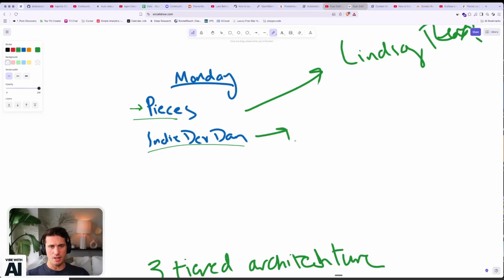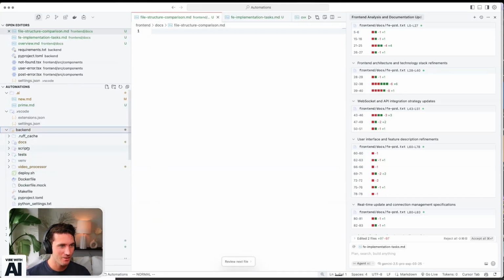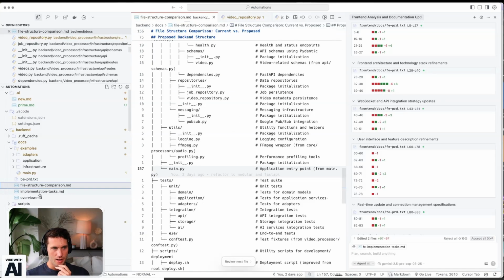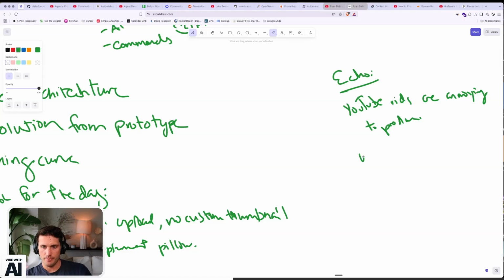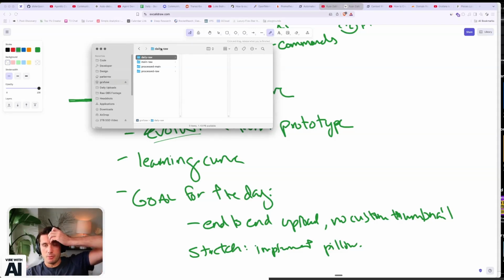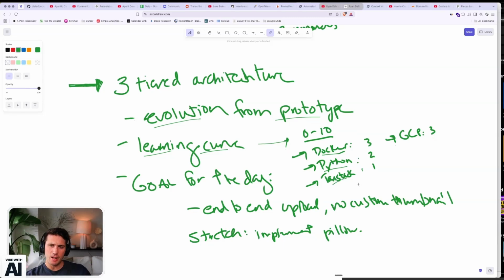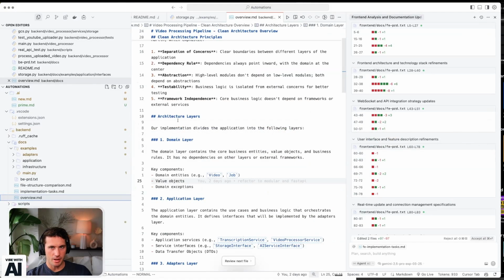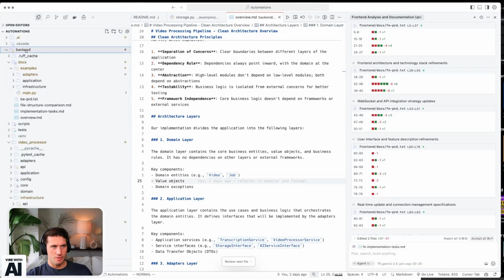Planning My AI Workflow for Managing MonoRepo Chaos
Escape the tech desert. Join builders pushing what’s possible with AI in coding, marketing, and product.

00:00 Introduction and Channel Overview
00:15 Welcoming New Members
00:41 Exploring AI Tools and Techniques
01:53 Practical Coding Tips and Examples
06:33 Three-Tiered Architecture Explained
06:40 Project Echo: Solving YouTube Production Challenges
09:05 Building and Structuring AI Projects
13:22 Community Updates and Masterclass Announcement
14:33 Closing Remarks and Future Plans